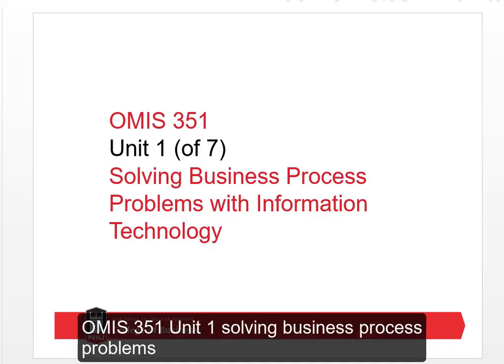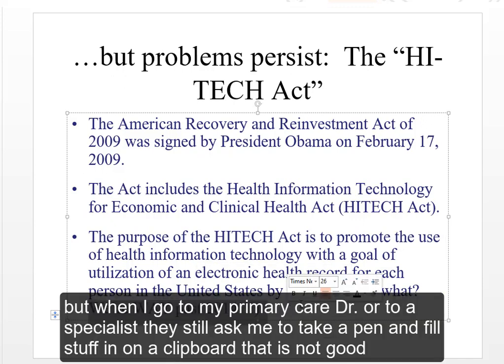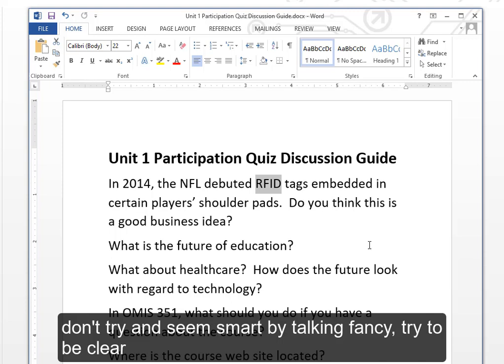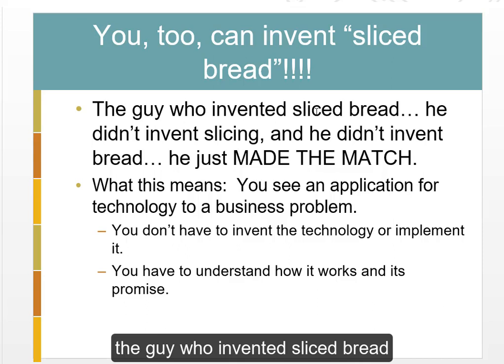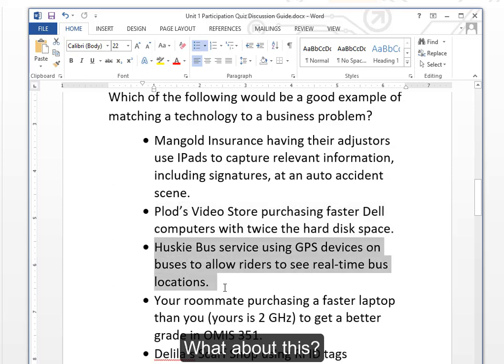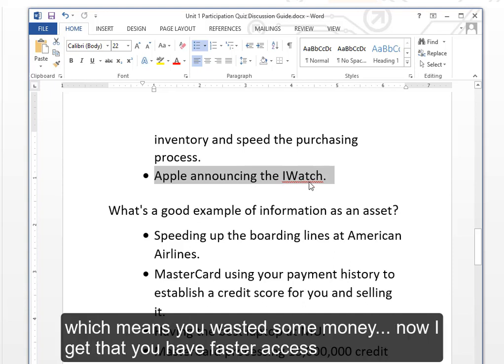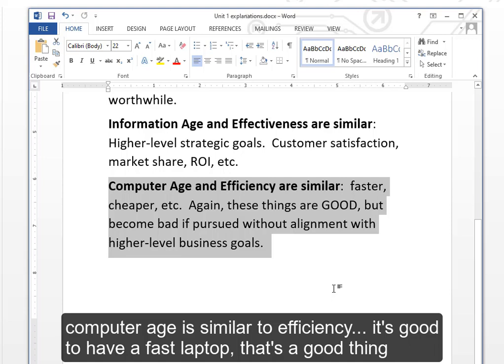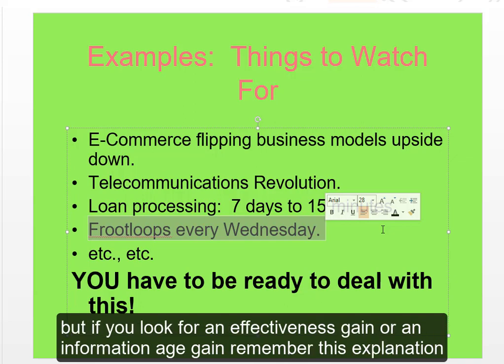OMIS 351 Unit 1 Part 1